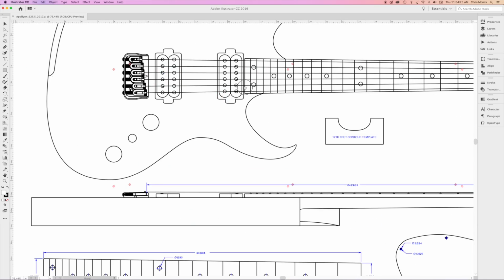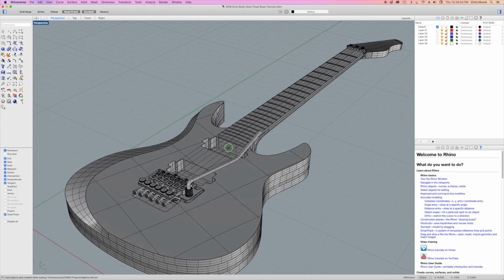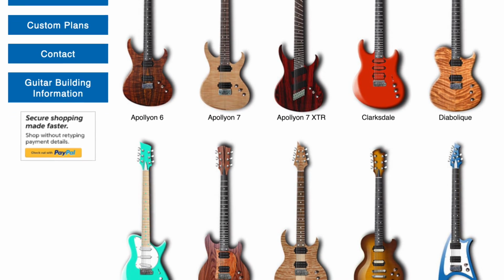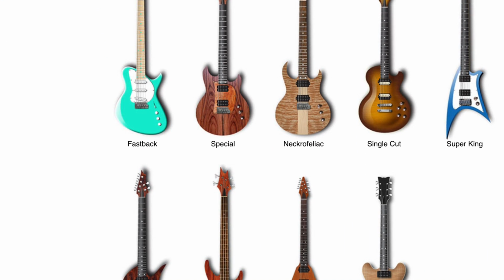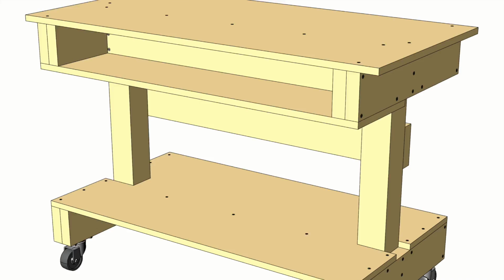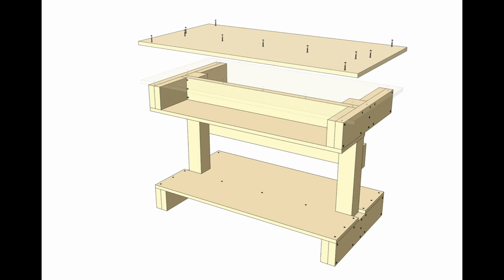Plans For Making A Guitar: Do You Need Them?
This video explains why you need a set of plans to build an electric guitar and where you can get them.